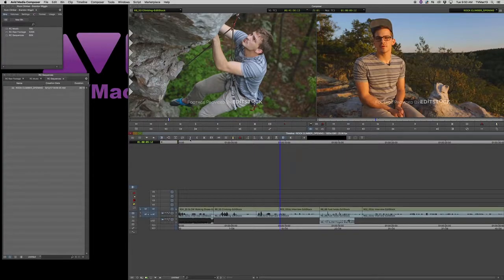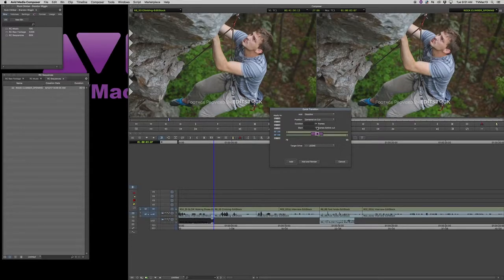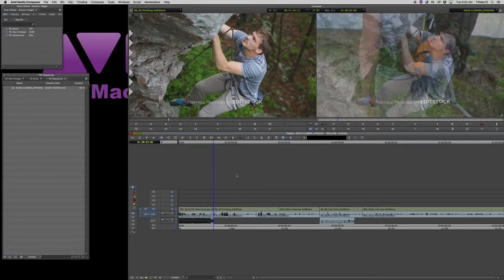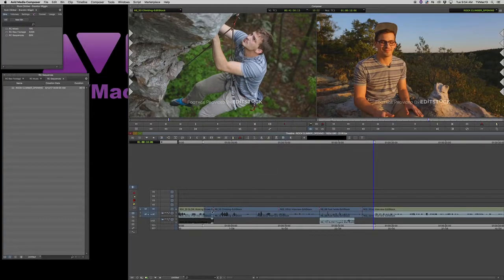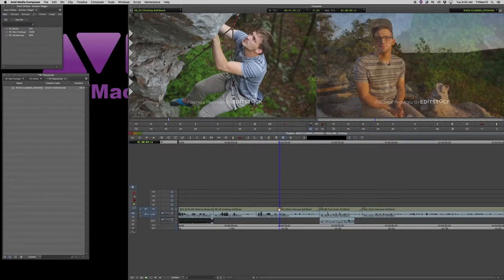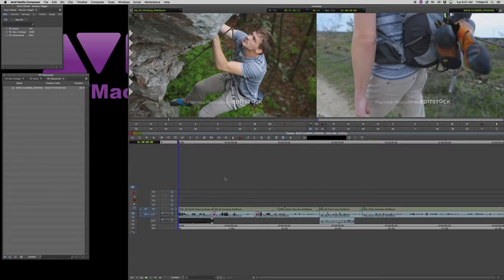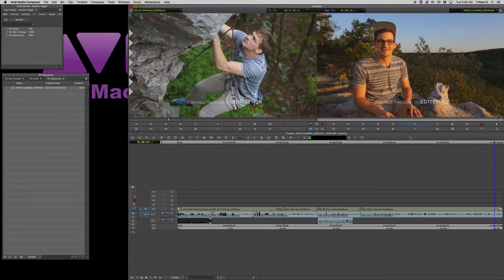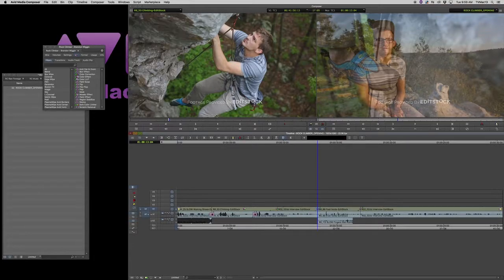Avid Lesson 6